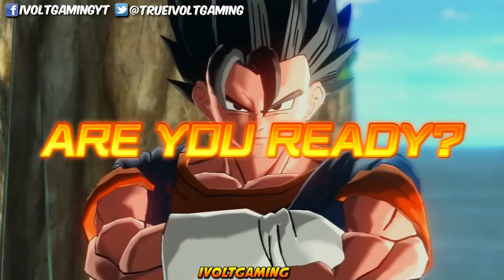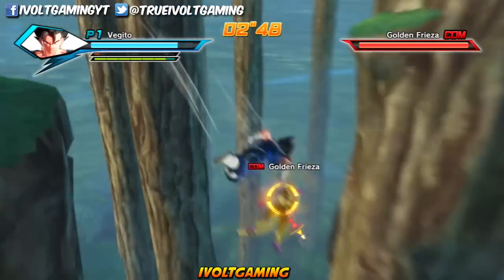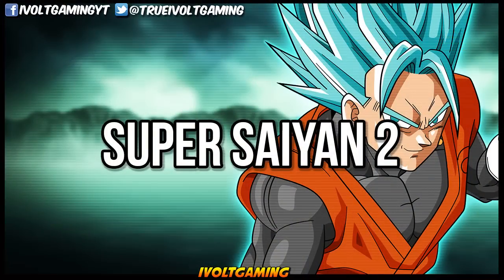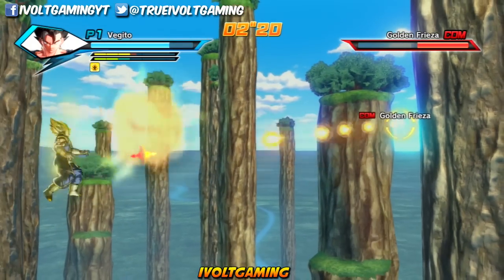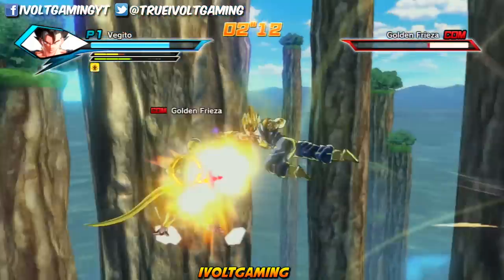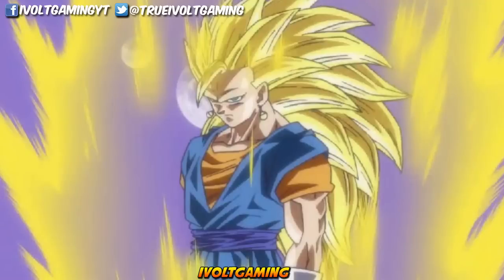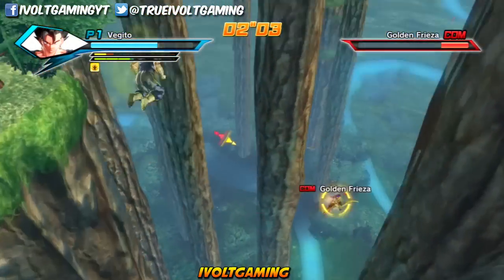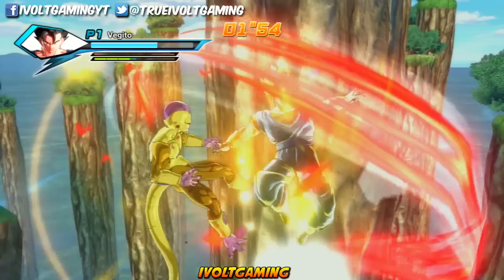All Forms + Transformations of Vegito のあらゆる形態の+の変換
Dragon Ball Super  is an anime television series produced by Toei Animation that began airing on July 5, 2015. It is the first Dragon Ball anime produced in 18 years and is set after the defeat of Majin Boo, when the Earth has become peaceful once again.  It is broadcasted on Sundays at 9:00 am on Fuji TV. After Son Goku defeated the dangerous Majin Boo, peace has returned to Earth once again. Chi-Chi wants Goku to get a job, so Goku works as a radish farmer. Meanwhile, Son Goten along with his friend Trunks are looking for a present for Videl, soon to be his sister-in-law when his older brother, Son Gohan gets engaged with her. In addition to  his role as series creator, Akira Toriyama is also credited for the "original story & character design concepts" of the new anime directed by Kimitoshi Chioka. Toei Animation producer Atsushi Kido previously worked on Dragon Ball Z for a brief time during the Freeza arc, while Fuji TV producer Osamu Nozaki said he has been a fan of the series since
childhood. Masako Nozawa reprises her roles as Son Goku, Son Gohan, and Son Goten.
Thank you very much for watching! I produce videos on a variety of topics! Some of which are:
●Xenoverse Mod Showcases
●Dragonball Super Discussions
●Dragonball Super Episode Reviews
►Steam: iVoltGaming
►PSN: iVoltGaming